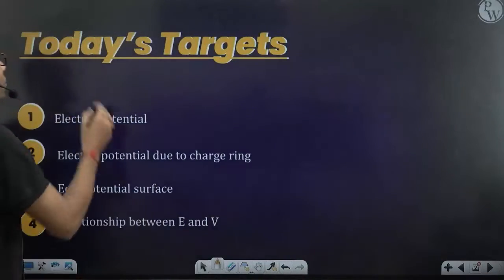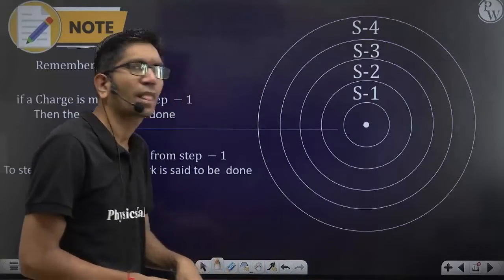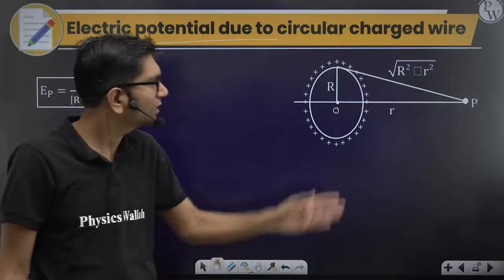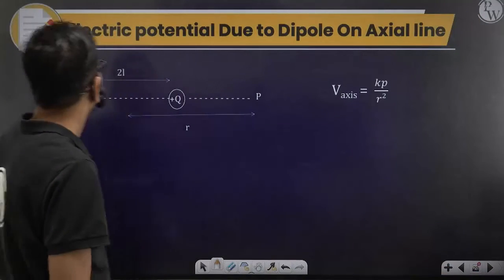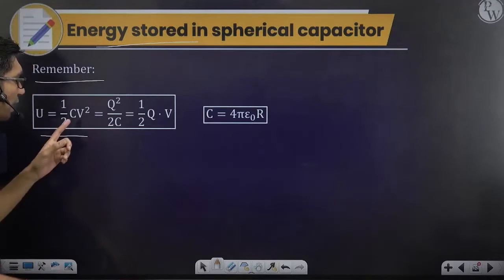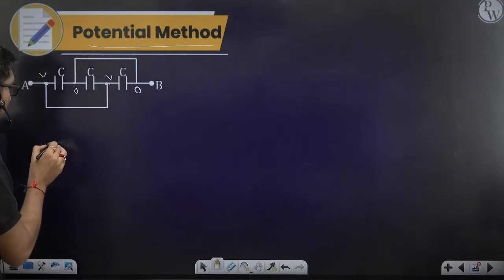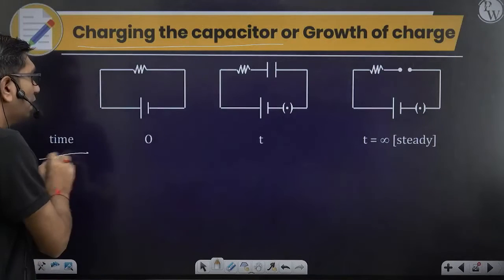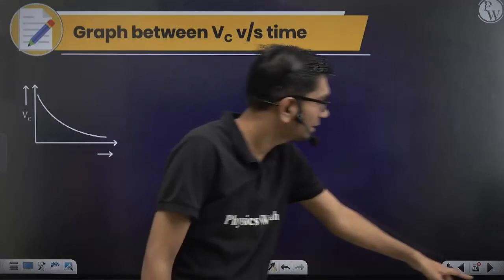ELECTROSTATIC POTENTIAL & CAPACITANCE | Summary in Pure English | Physics | Class 12th Boards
Dive into the realm of "ELECTROSTATIC POTENTIAL & CAPACITANCE" through our Pure English summary, specially crafted for Class 12th Boards. This comprehensive overview simplifies complex concepts, elucidating the interplay between electrostatic potential and capacitance. Perfect for exam preparation, this resource ensures a robust understanding of key physics principles, aiding Class 12th students in mastering these pivotal topics.⚡📚